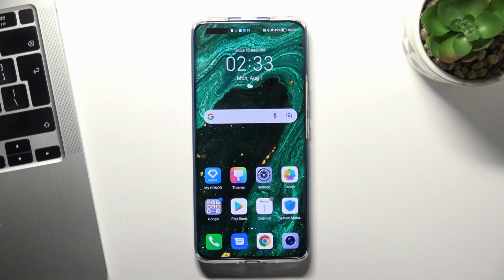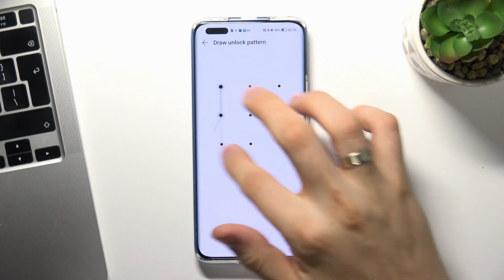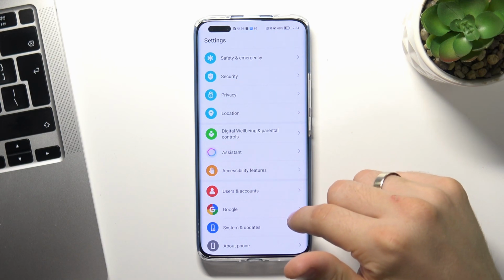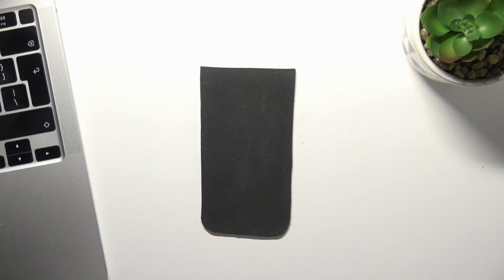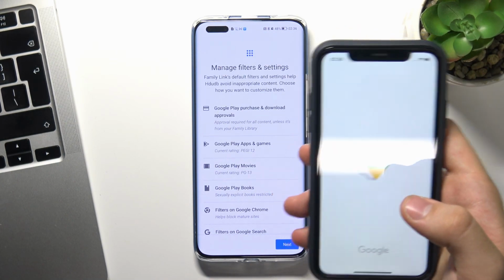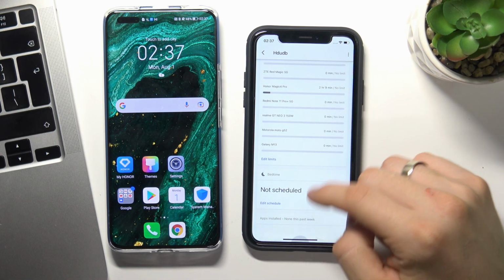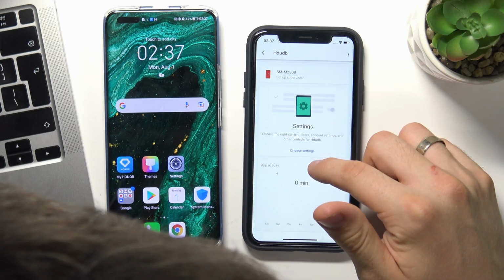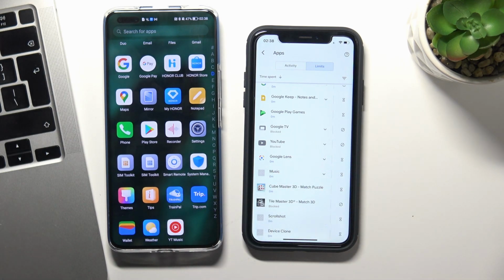Honor Magic 4 Pro - How To Set Up Parental Controls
Check more info about your phone :
If you want to start parental controls on Honor Magic 4 Pro, this video might be essential. Simply follow our step-by-step video tutorial and learn how to use parental controls on Honor Magic 4 Pro. We hope this guides was helpful to you. If so, be sure to check out our YouTube Channel HardReset.Info. Please consider leaving us a like, a comment, or subscribing to our channel as it greatly helps us in making this guide for you!

Parental Controls on HONOR Magic 4 Pro ?
How to start parental controls for HONOR Magic 4 Pro ?
Can i lock HONOR Magic 4 Pro with parental controls ?
How to set up parental controls on HONOR Magic 4 Pro ?